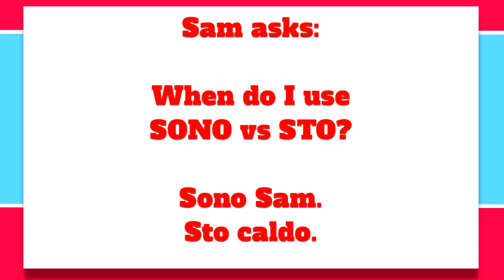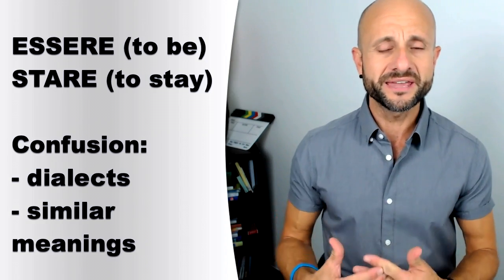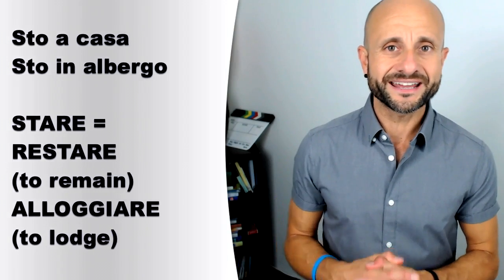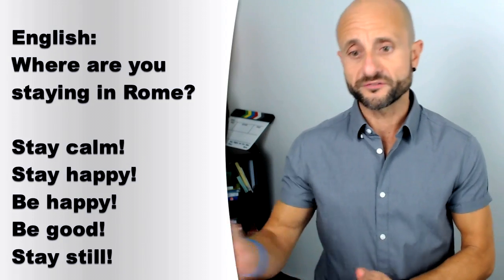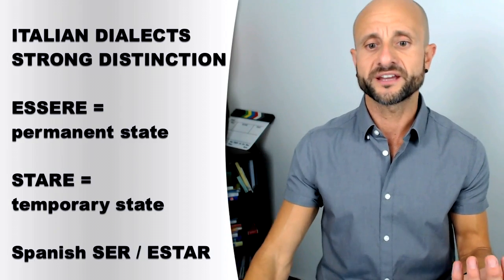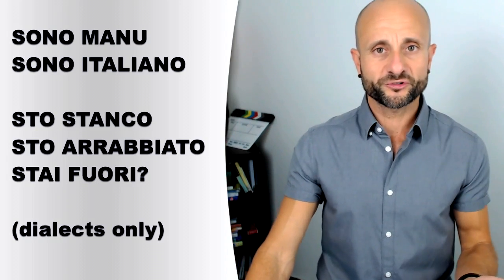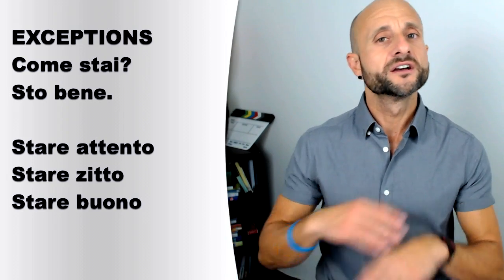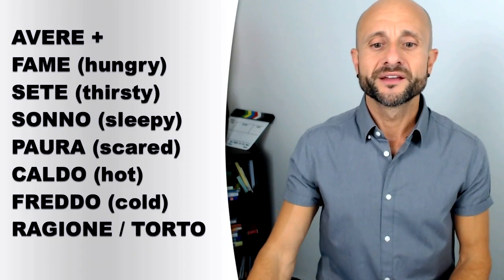Essere vs Stare: When to Use Essere and Stare (Difference Between Essere and Stare in Italian)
Essere vs Stare: When to Use Essere and Stare (Difference Between Essere and Stare in Italian) Do you want to take your Italian to the next level?

What's the difference between essere and stare in Italian? When should you use essere vs stare? In today's video, we'll be going how when to use essere and stare, along with the difference between essere and stare in Italian. Watch this video and learn when to use essere vs stare, along with the difference between the two.

Also, be sure to subscribe to Italy Made Easy by clicking the red subscribe button below this video, and turn on our post notifications by clicking the bell icon after you subscribe!

About Italy Made Easy and Manu Venditti:

Italy Made Easy is the channel and brand that helps English speakers learn, practice, improve and master the Italian language. Learn Italian, master Italian pronunciation, practice Italian listening and comprehension and learn more about the Italian culture.

Manu Venditti, 100% born and bred Italian, polyglot is a real Italian teacher with over 20 years of experience teaching Italian to English speakers. With students from all parts of the world, Manu has developed a method to learn Italian that works and that is not focused on Italian grammar and exercise, but rather on communication. With videos in slow Italian with subtitles and Italian lessons in English, you are guaranteed to “get it”. Learning Italian has never been easier!

Grazie mille,
A presto,
Manu